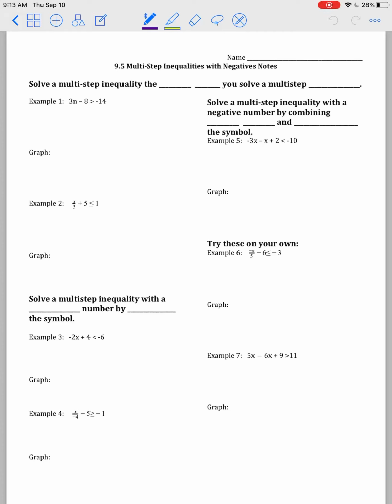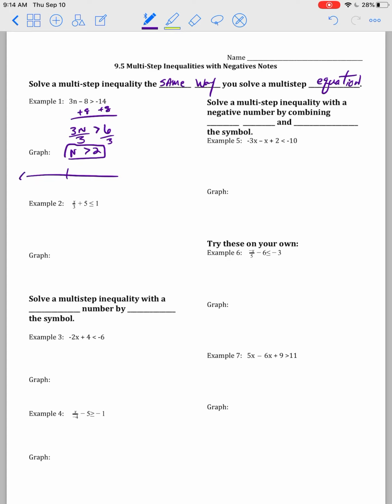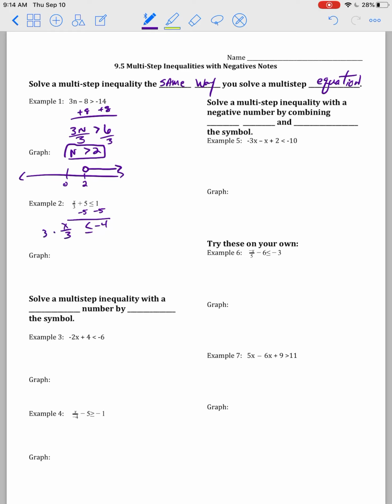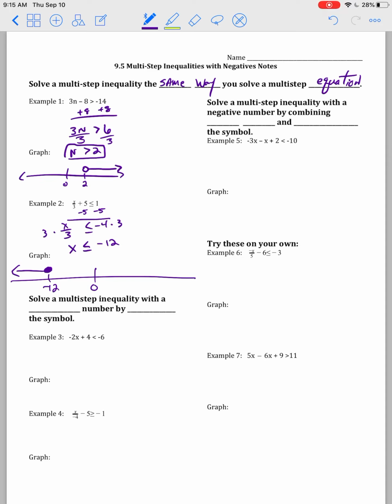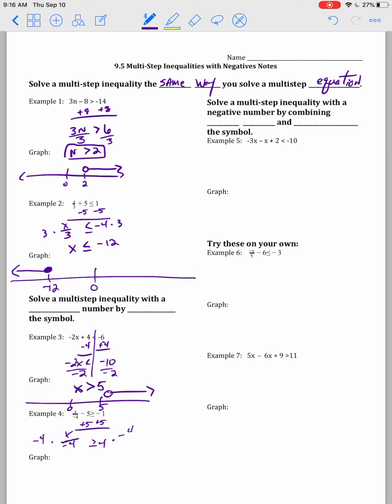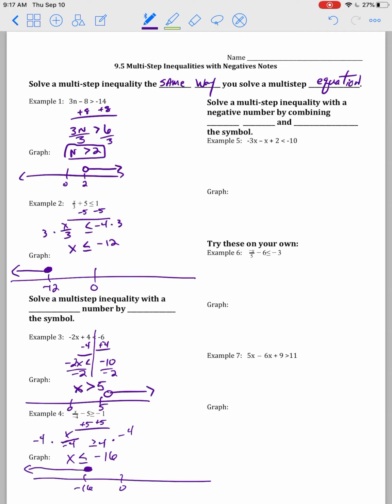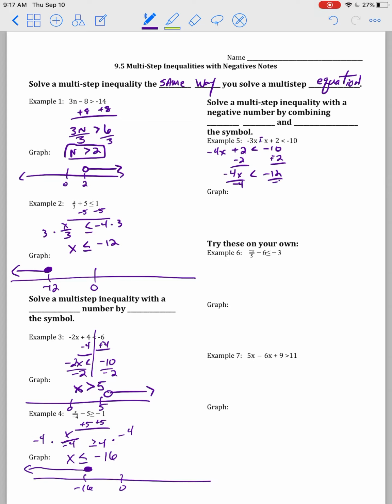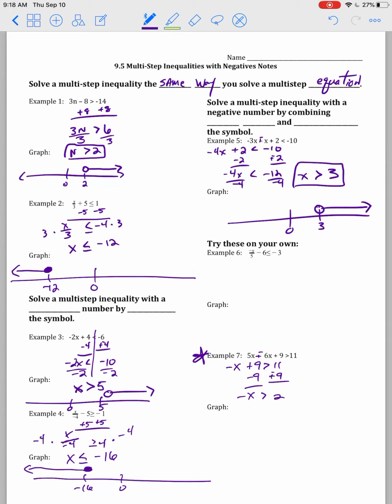9.5 multi step inequalities